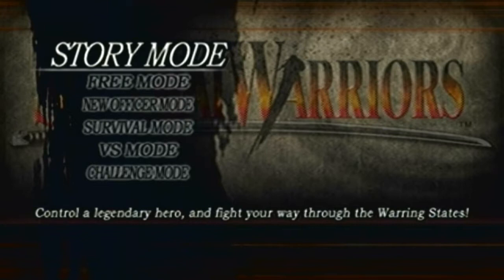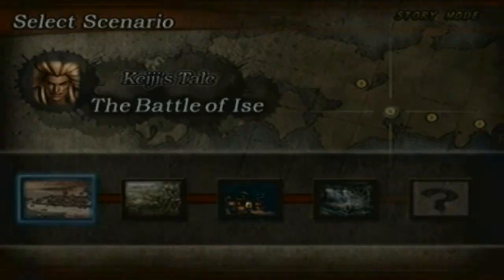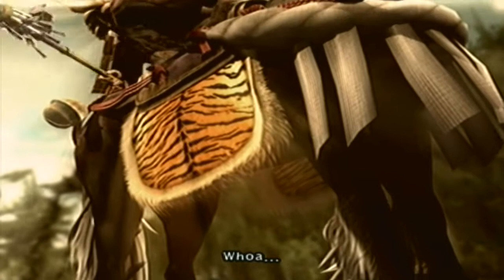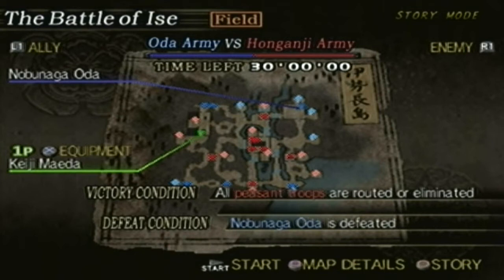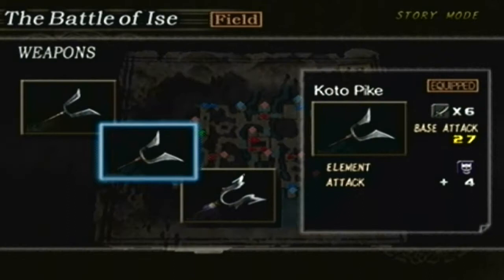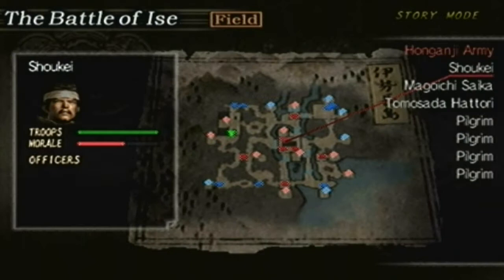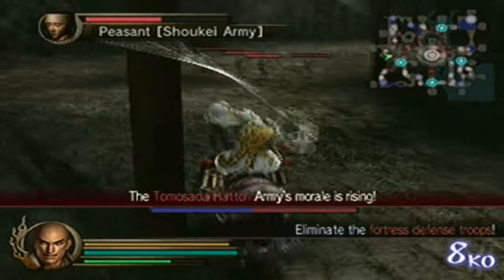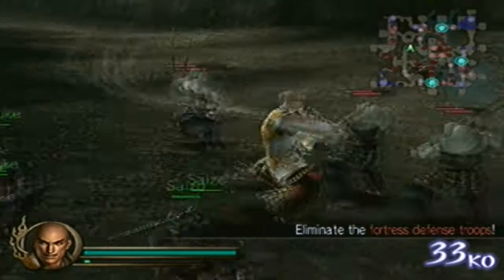Let's Perfect Samurai Warriors Part 60: Keiji's Tale Part 1 (Good Ending)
Now that we completed Keiji's Story Mode, we're gonna head back and get the "good" ending. Which means this time around we have to complete the special mission in each of the four stages, then complete the fifth stage.

Stage: Battle of Ise

Objectives:
Victory - Defeat all of the peasant militia
Defeat - You die in battle, Nobunaga falls or if the time runs out.

NOTE: Keiji's Story Line doesn't have a branching path way like the previous Story Mode's we covered. This one is linear and there is a total of four stages if you don't complete the special mission in each stage. If you fail to complete them there will be a "bad" ending after the fourth stage. Once you complete all of the special missions you will unlock the fifth and final stage and once completed you will unlock the "good" or "better" ending.

Special Mission for Battle of Ise:
Make sure that Hideyoshi triggers the fire attack. Once the fire attack is triggered, Magoichi will advise Shoukei to surrender to Nobunaga. You must defeat both Shoukei and Magoichi before they reach Nobunaga. Doing this successfully will complete one of the four missions for the fifth stage.